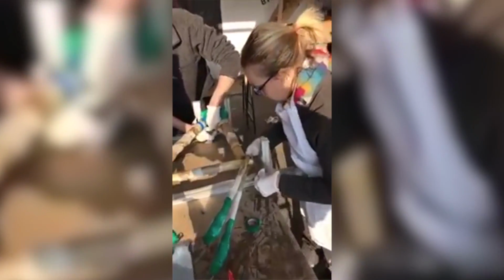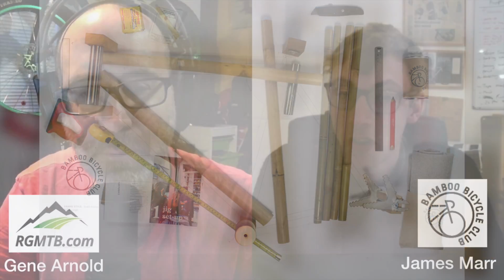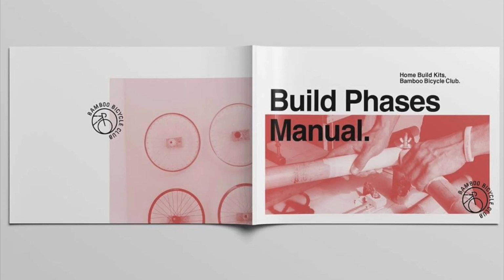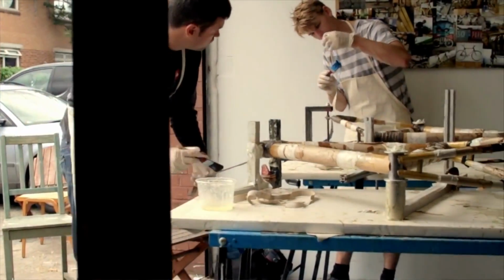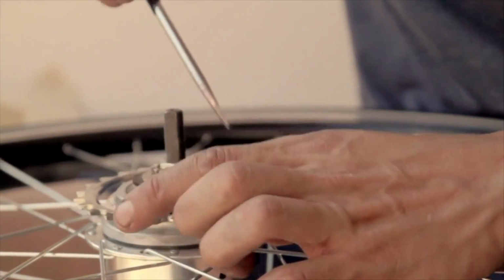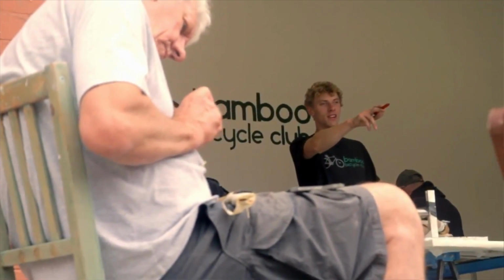Build your own mountain bike - Bamboo Bicycling Club - BikeChat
Ever wanted to build your own bike? If so, watch this Bike Chat and learn more!

Bamboo Bicycle Club is an organization that helps teach people how to build their very own bicycle out of bamboo. These are sweet bikes that you can totally ride and be proud of. If you are even slightly interested in this topic head on over to their site and see the great things they are doing!

ABOUT REGULAR GUY MOUNTAIN BIKING -
Regular Guy Mountain Biking is made up of a great group of folks that enjoy the sport of mountain biking. The crew has a mix of skill levels and we all are very down to earth. As a good friend in the group always says, “We start together and we end together”.
Other than planning out rides and trying to get more people involved in the sport we create videos generally based on mountain biking. Some of these videos are product reviews and some are basic tips and tricks.
If there is anything you would like to learn more about regarding the sport please feel free to post some comments or contact us directly via one of our social media channels :-)

BIKES -
Trek Remedy 8
Framed Minnesota 2.0
Sinister R9

GEAR -
Here are some of the brands we use but it’s not an exhaustive list by anymeans
CamelBak Hydration Packs
SixSixOne clothing and protective gear
1Up USA Bike Racks
Park Tools
Pedros Tools
Bontrager Brand Equipment
GoPro Cameras and Accessories
Joby Action Camera Accessories
CamKix Camera Accessories
LowePro Bags

SPECIAL THANKS TO THESE CHANNELS FOR GETTING US STARTED -
Global Mountain Bike Network
Seth’s Bike Hacks
FitnessBlender
The Basic Film Maker